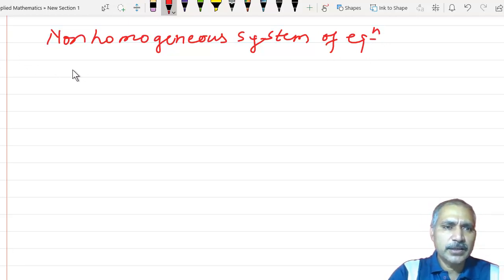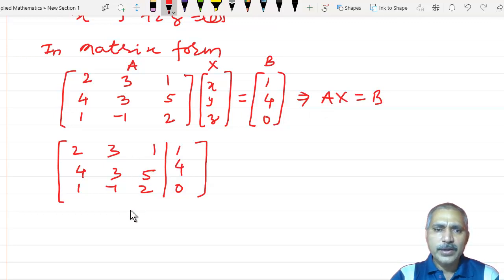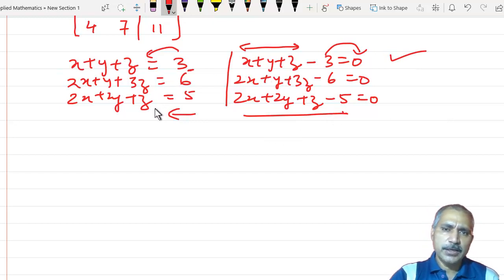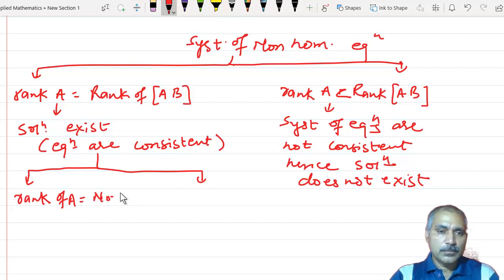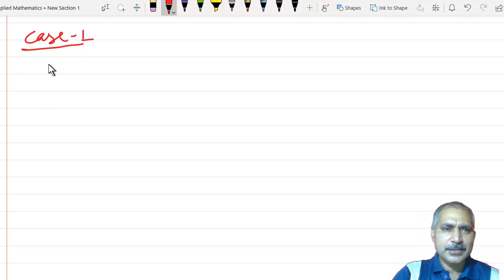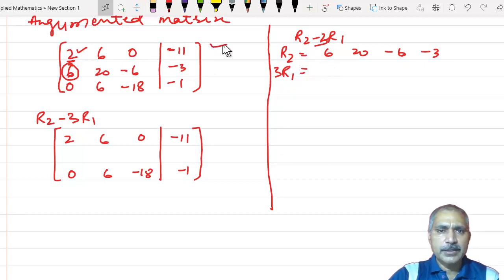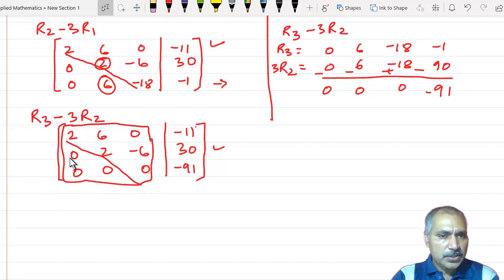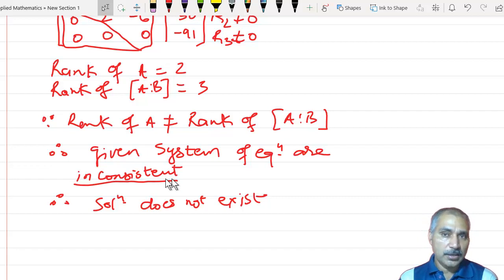Solution of Non homogeneous System of equations Example 1